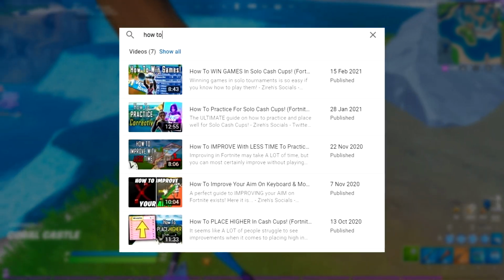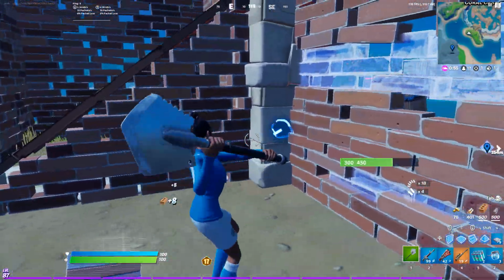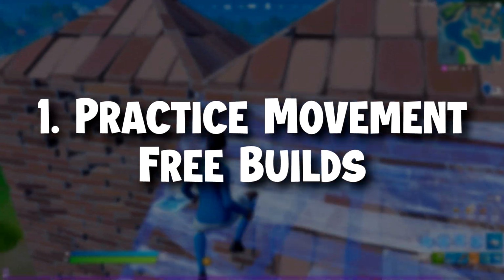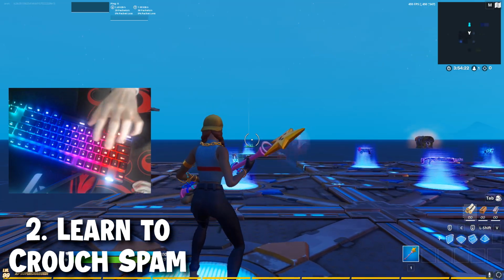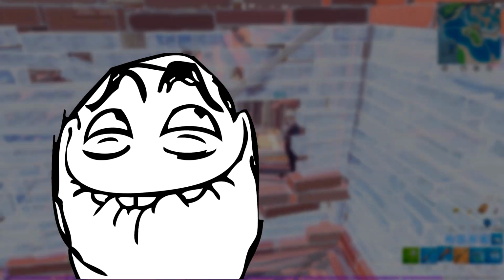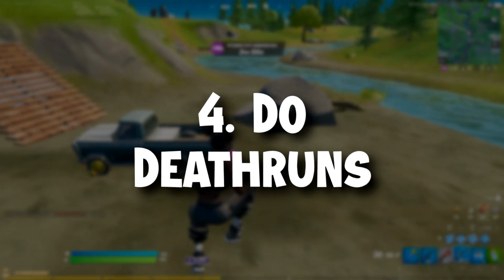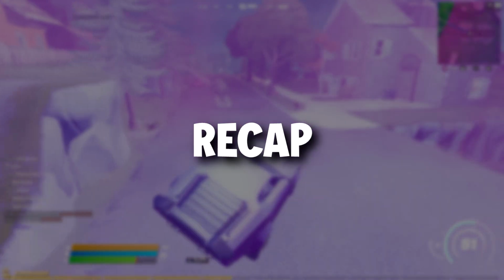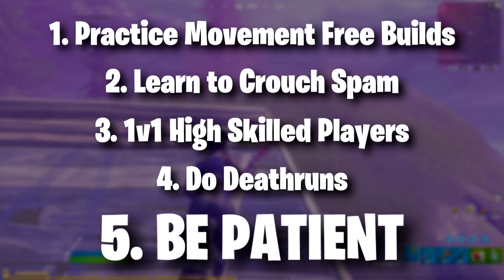How To Improve MOVEMENT On Keyboard & Mouse! (Fortnite)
The BEST guide to improve your MOVEMENT in Fortnite, Season 5 is here!

- Zireh's Socials -